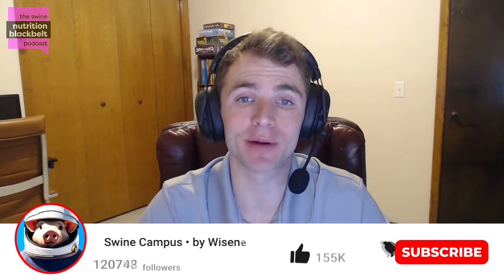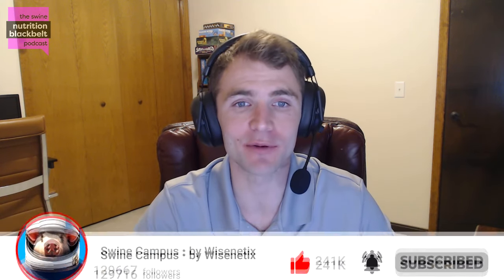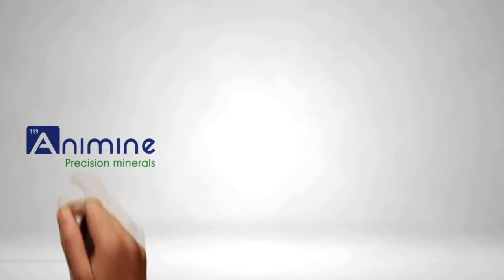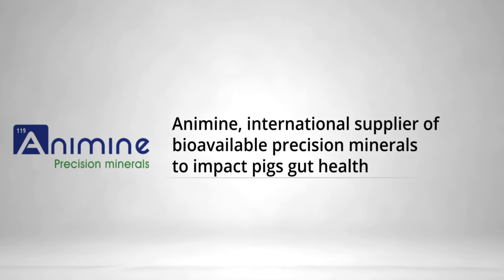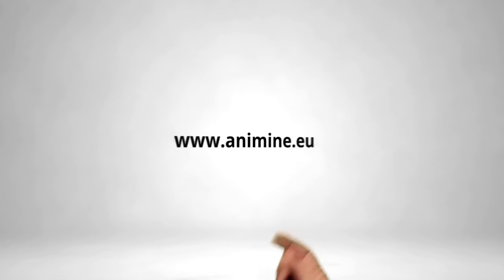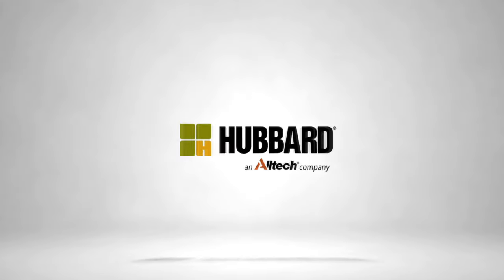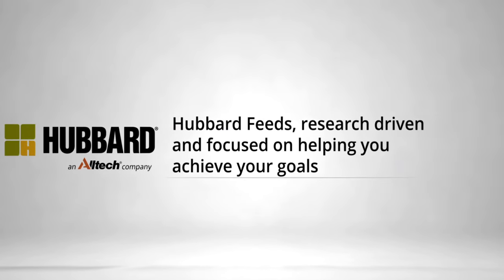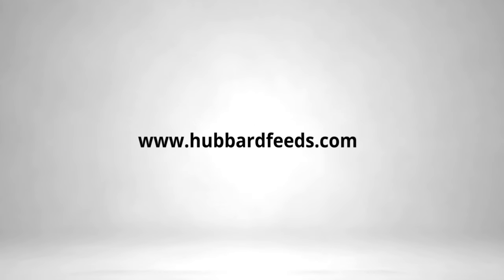Dr. David Cadogan: Piglet Nutrition and Zinc | Ep.102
Get ready for an insightful episode of "The Swine Nutrition Blackbelt Podcast" where we delve into the world of advanced swine nutrition. Our expert guest, Dr. David Cadogan from FeedWorks, brings his wealth of knowledge to the table. He'll be exploring the innovative use of high surface area zinc oxide in piglet diets and its significant impact on antimicrobial resistance and disease management. Tune in to gain valuable insights into cutting-edge nutritional strategies that are shaping the future of swine health and productivity.

About Swine campus:

Welcome to "Swine campus" your trusted resource for all things related to the well-being and healthcare of our porcine friends. Whether you're a swine farmer, ensuring the health and welfare of pigs, our channel is here to provide you with the latest information, expert insights, and practical advice on swine health management.

Dive deep into the world of swine health, where we cover a wide range of topics vaccination strategies, nutrition, and best practices for maintaining the overall health of your swine herd.

🐷 Let's Keep Our Pigs Healthy and Happy! 🐷

Meet the guest: Dr. David Cadogan , currently serving as a tactical manager at FeedWorks, boasts a rich background in swine nutrition. Starting his career as a piggery manager, he later transitioned into nutrition, where he has made significant contributions to both research and product development. Dr. Cadogan's expertise as a production nutritionist encompasses innovative nutritional solutions aimed at improving swine health and productivity.